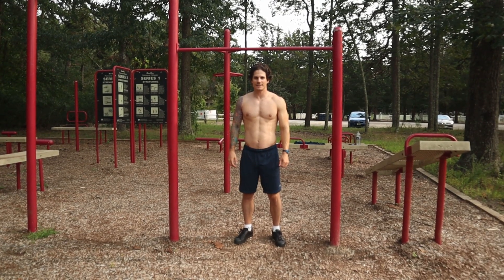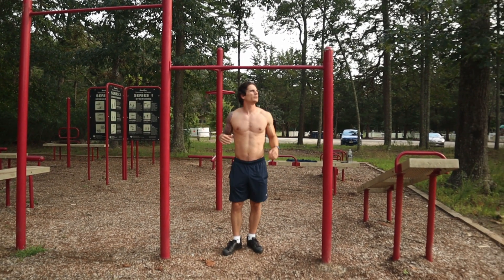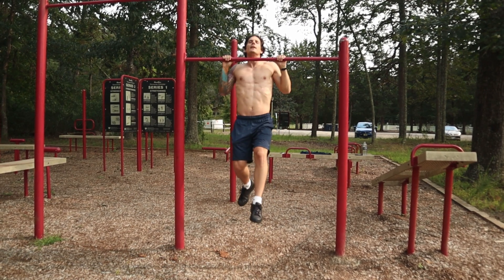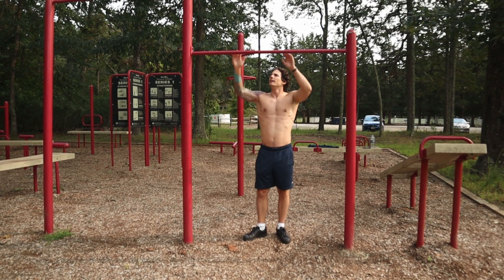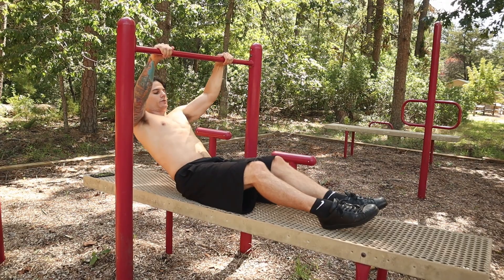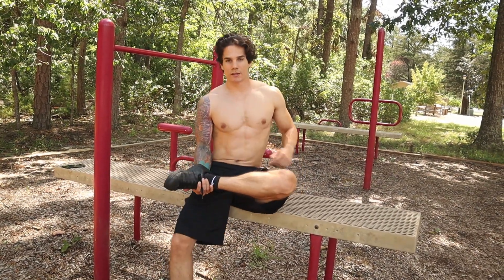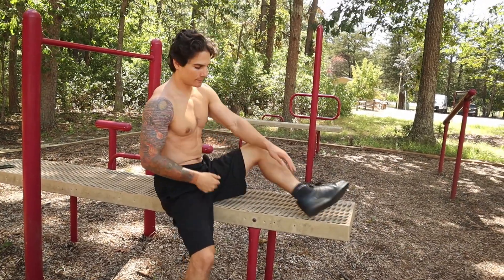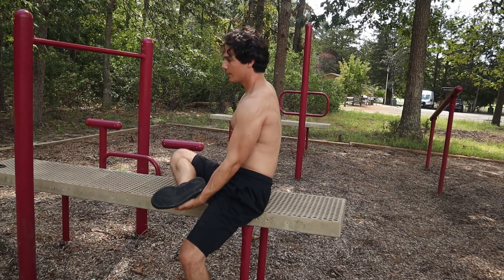2ShredPull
Do this every Tuesday and Friday during the Shred Phase!
1. Pull-Up
2. Rows
3. Bicep Curls